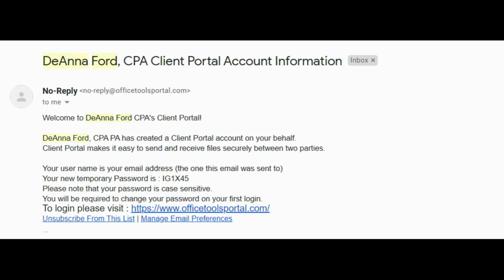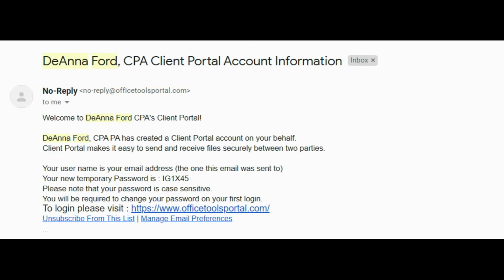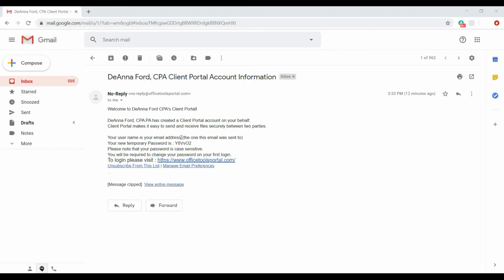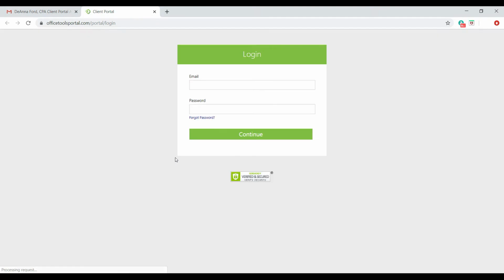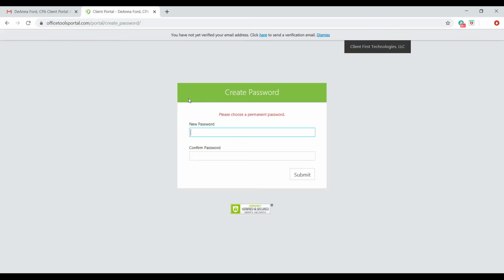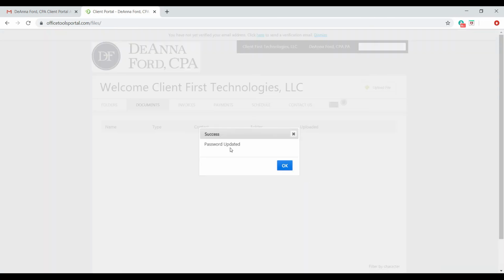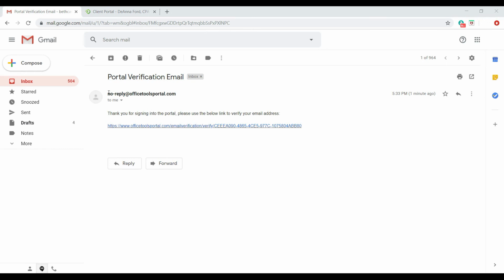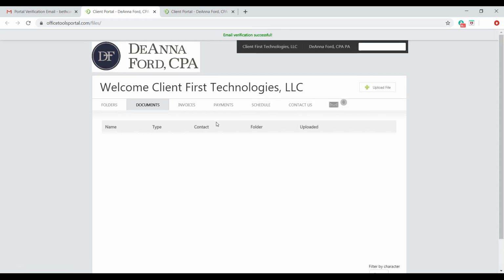How-To Login to Client Portal - 1st time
This video explains how to login to our client portal for the first time.